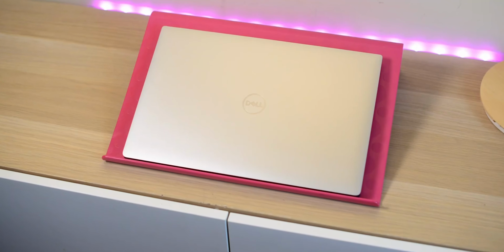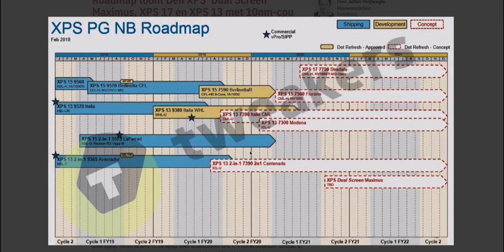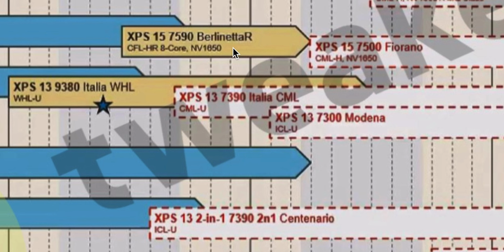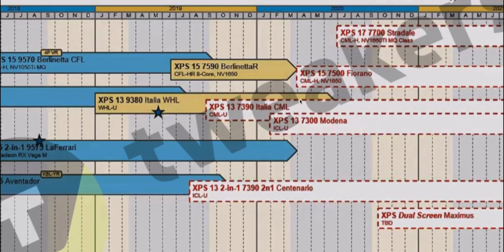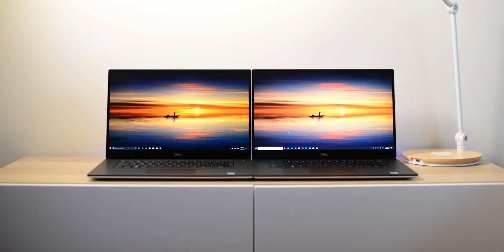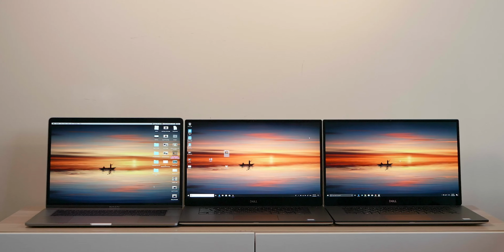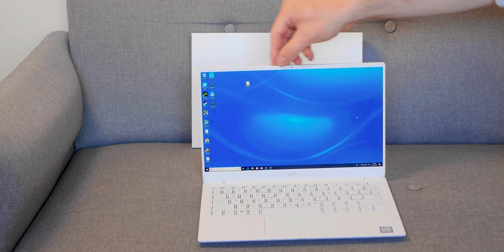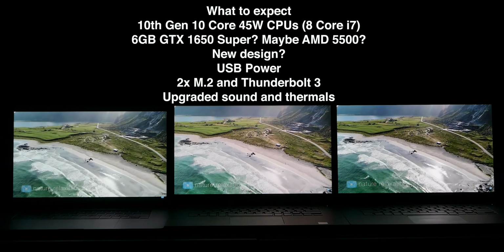The 2020 XPS 15 - What to Expect and When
⏩ Recommended SSD's for Laptops: